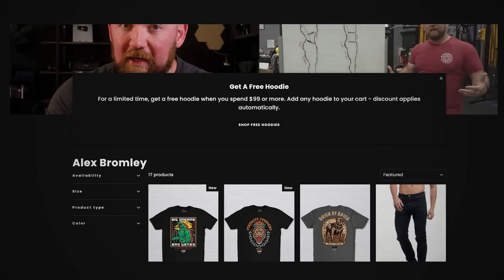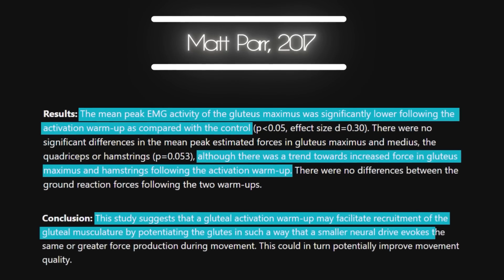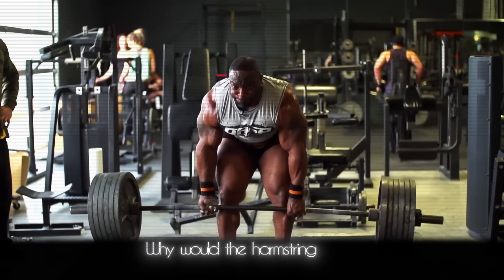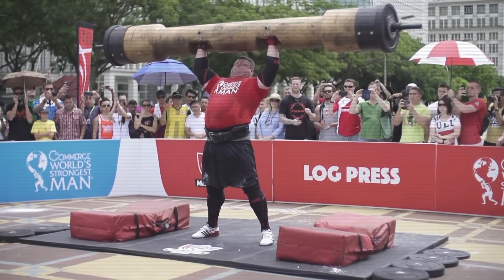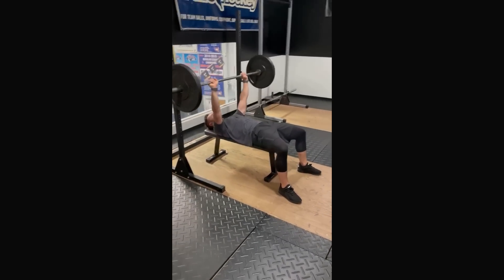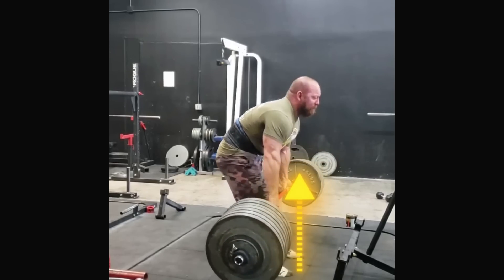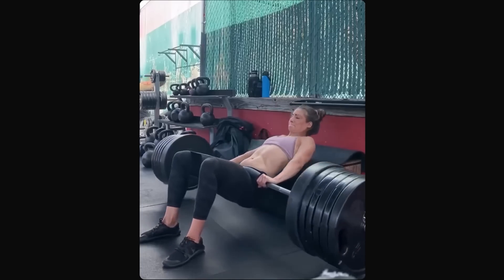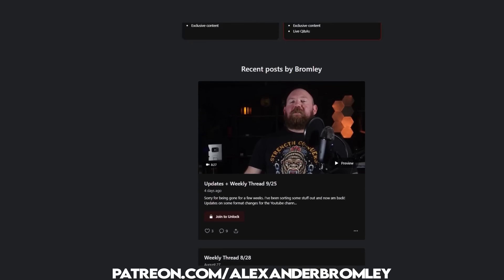What Science Says About Getting Bigger Glutes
0:00 Intro
1:10 Studies For/Against Glute Activation
3:15 Reciprocal Inhibition
4:00 Adaptive Shortening and Glute Amnesia
5:47 Injury
8:40 Can we change muscle recruitment?
11:00 Best use case for activation